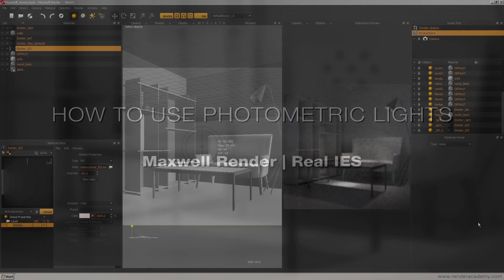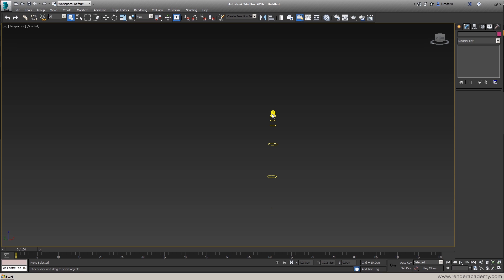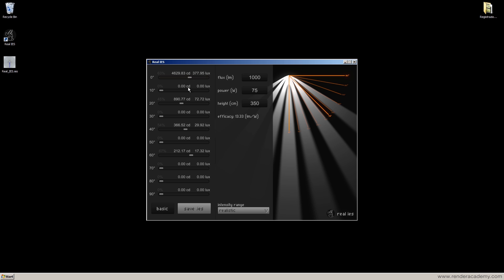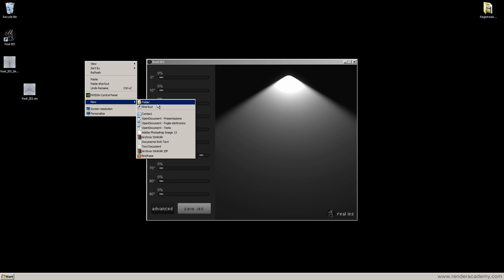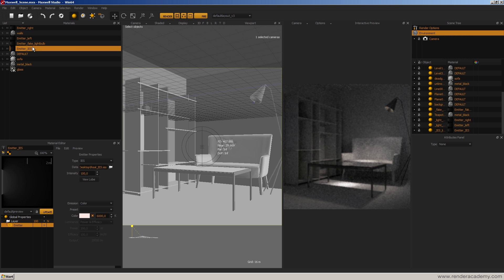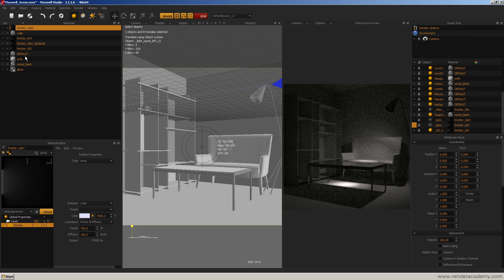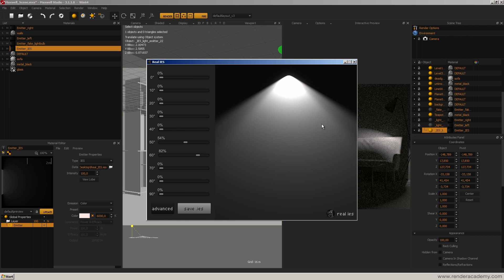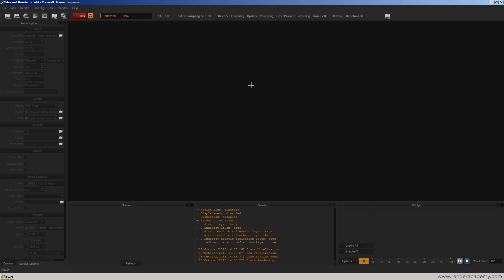Photometric light in Maxwell Render 3 Tutorial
How to use photometric ies lights with the new Maxwell Render 3 and Real IES 1.2